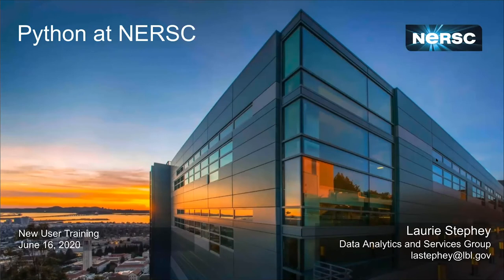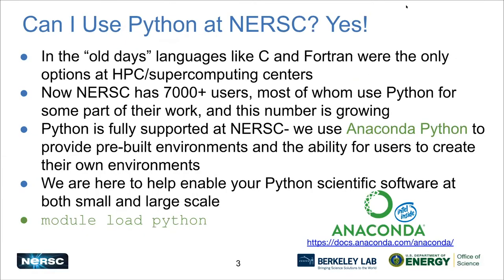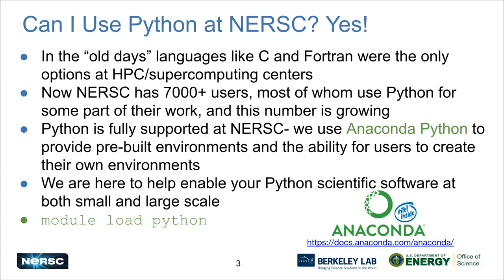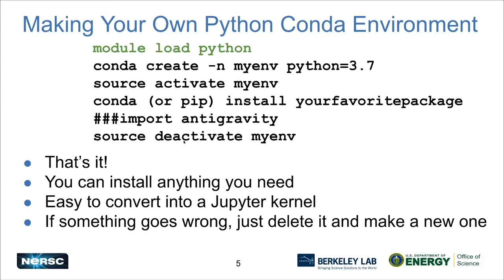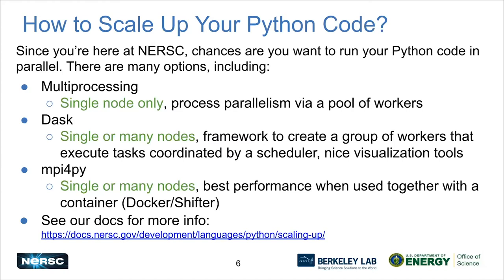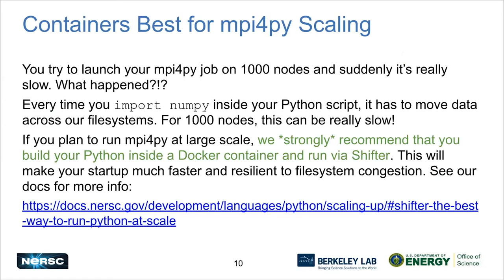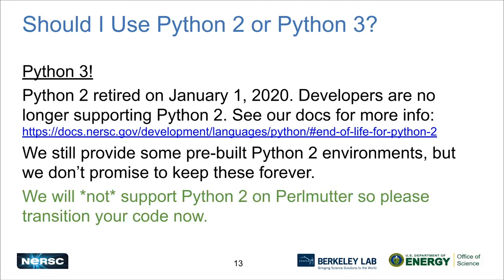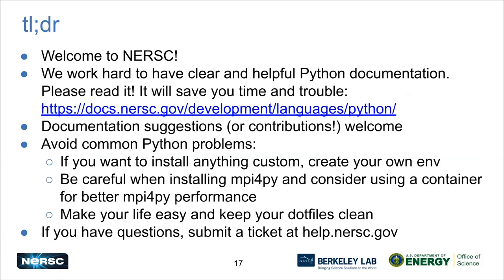12 Python at NERSC